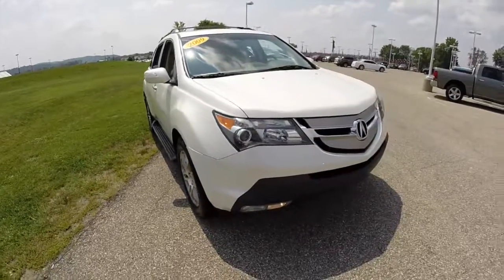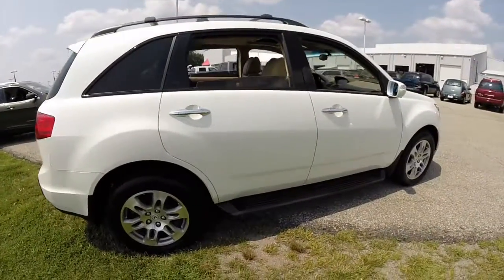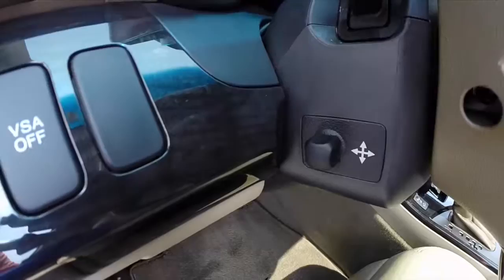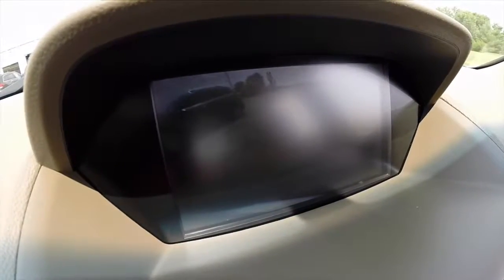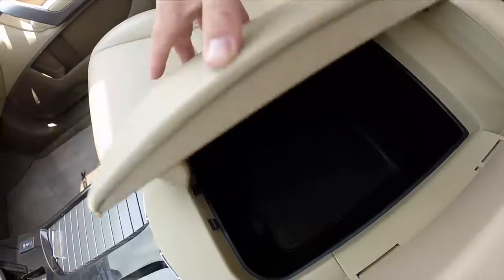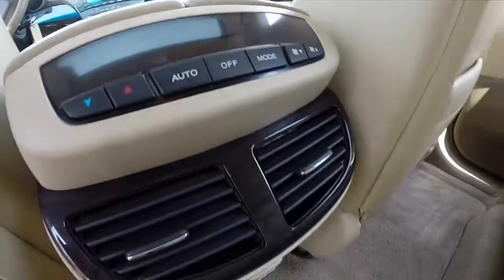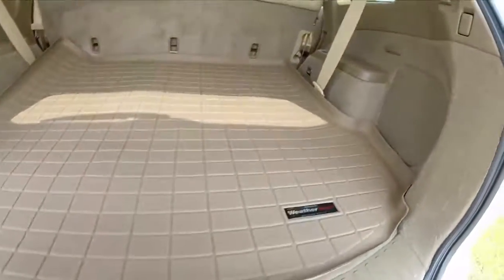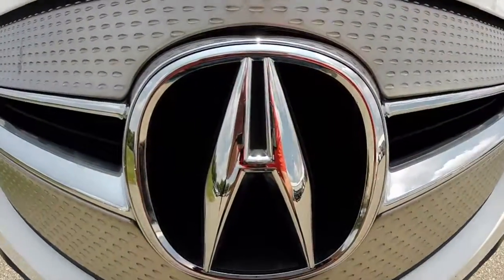2009 Acura MDX SH AWD|17499A